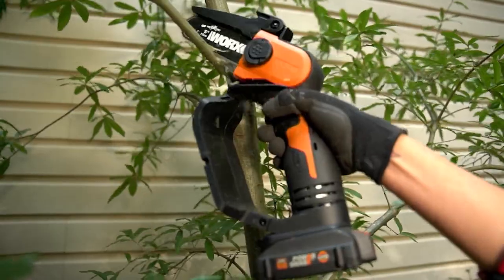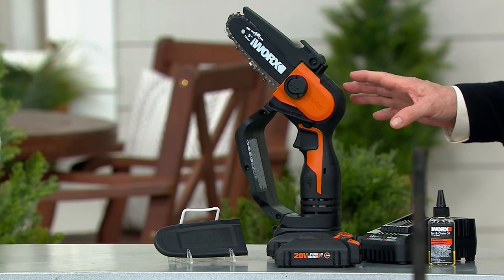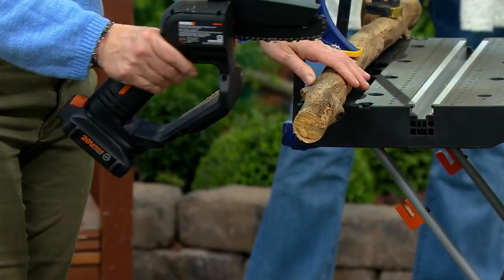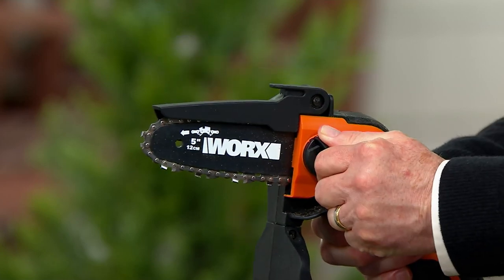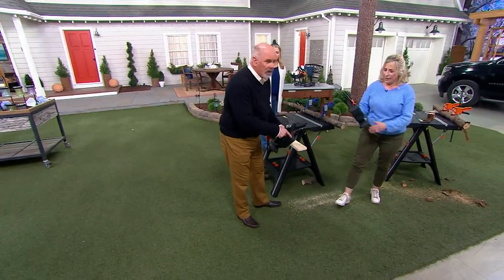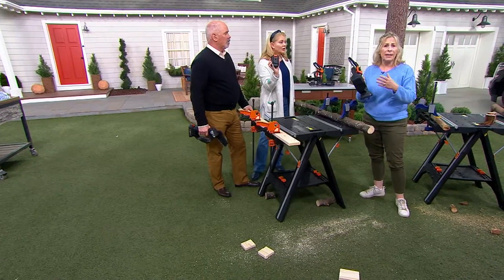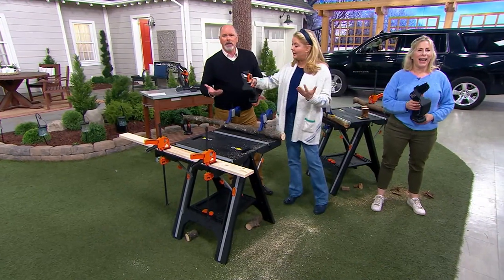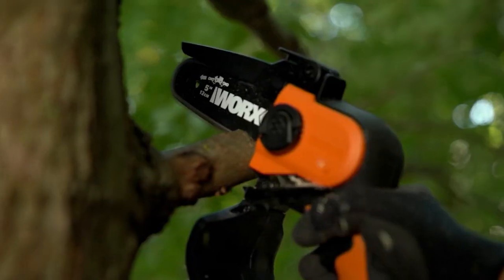WORX 20V 5" Handheld Chainsaw with Battery on QVC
Tackling downed limbs post-storm or pruning trees and bushes pre-season? This compact, battery-operated WORX chainsaw helps make a variety of yard tasks quick and easy with a low-effort chain tensioning system, one-handed operation, and built-in safety features. From Worx.